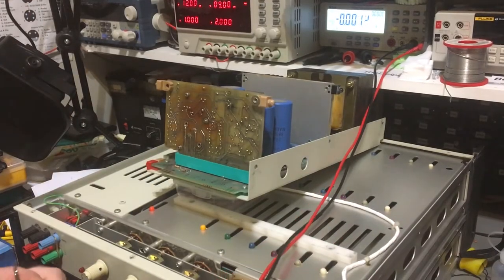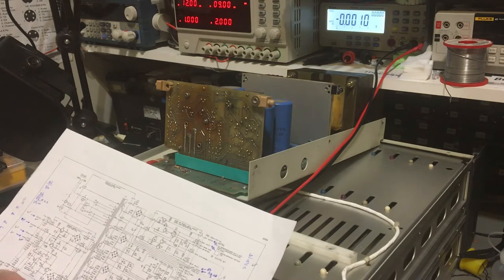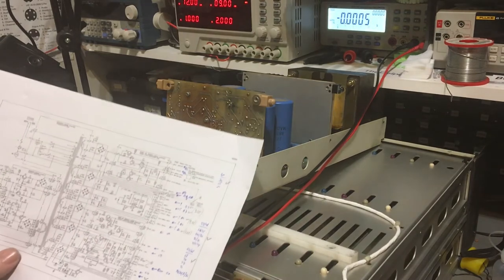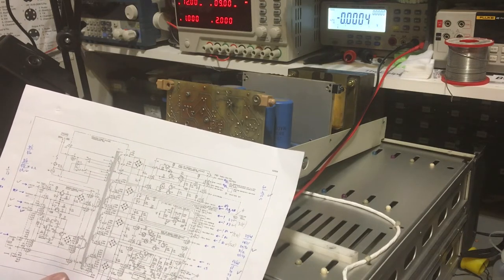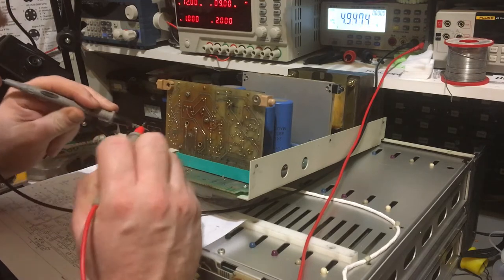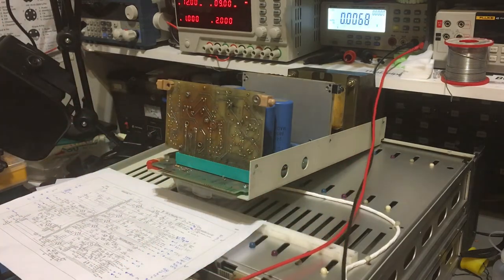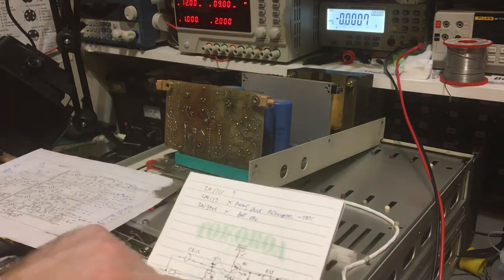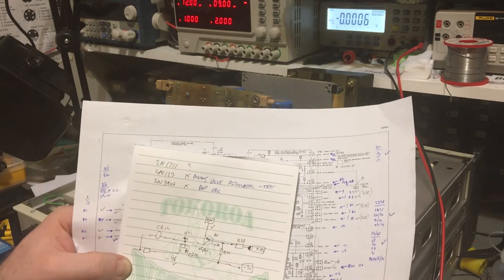#294 Fluke 5200A AC Calibrator Repair Part 3 - Regulator PCB SubAssembly A5A2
Part 3 of the Fluke 5200A Programmable AC Voltage Calibrator shows me doing more diagnostics and repairs to the power supply.

Boonton
4220.

Fluke
8842A:
893A.
A90.

HP/Agilent/Keysight
5005A.

Marconi
2022D.
2955.

Siglent
SPL-1008.